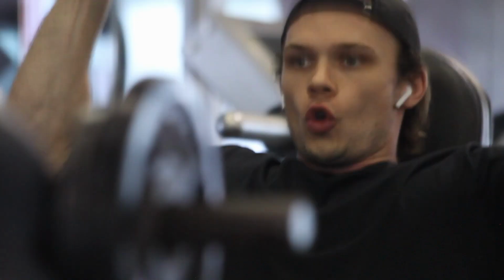New Year Training Arc Pt 2 | Optimal Shoulders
Optimal shoulder workout followed by me talking about different topics including energy drinks and optimal vs non optimal movements.